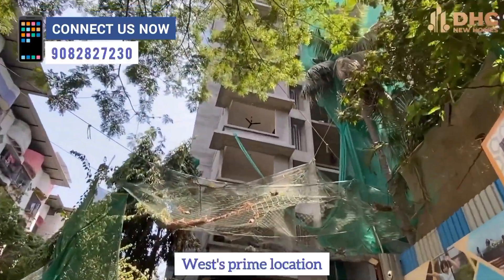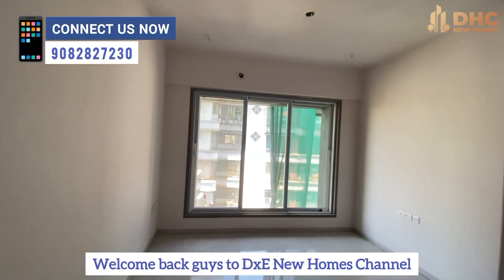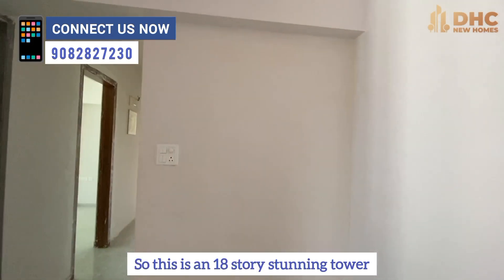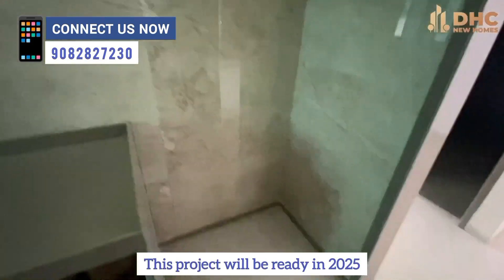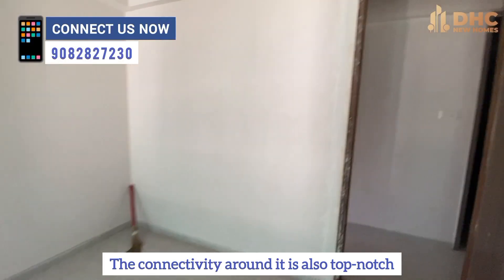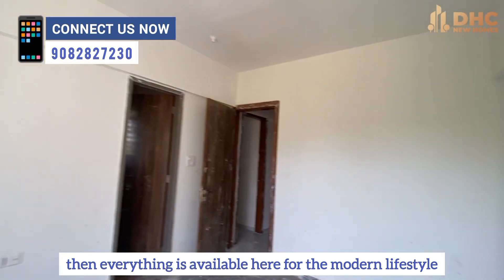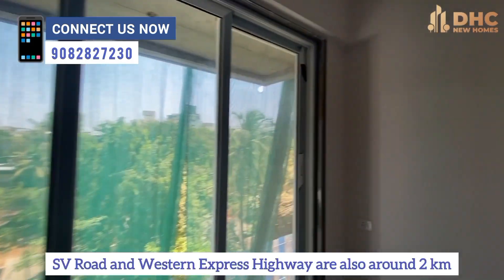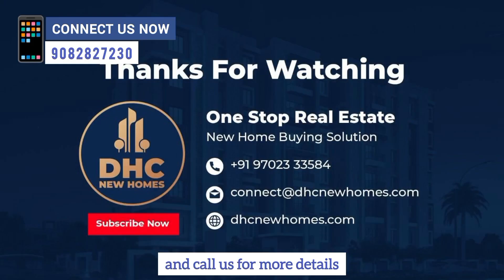Crescent Heights Borivali West, Mumbai || 2 BHK | 3 BHK | 4BHK || Flats for sale in borivali west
CRESCENT HEIGHTS
📍Borivali West, Mumbai

Harshmaan Crescent Heights
Borivali West, Mumbai
₹ 2.55 Cr to 5.17 Cr

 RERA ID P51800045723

Ready for possession by Mar 2025
Project Size - 51 units - 0.42 Acres
Configurations: 2,3,4 BHK Flat from 751 Sq. Ft. to 1522 Sq. Ft. (Carpet)

2 BHK 751Sq.ft - 792 SQ FT  . Carpet ₹ 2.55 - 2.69 CR Cr
3 BHK 1005Sq.ft. - 1353 Sq.ft.  Carpet ₹ 3.41 Cr- ₹ 4.59 Cr
4 BHK 1522Sq.ft. Carpet ₹ 5.17 Cr All in

Crescent Heights is a 18 Storey tower by Harshail Group in the prime location of Borivali West. Borivali West is a prominent suburb located in the western part of Mumbai, India. It is known for its thriving residential neighborhoods, commercial centers, and abundant recreational opportunities. Borivali West is primarily known for its residential neighborhoods, making it a popular choice among families and individuals looking for a well-connected and relatively peaceful place to live. The area has a mix of housing options, including apartments, independent houses, and gated communities, catering to various income groups. The tower comes up with lavishing configurations of 2,3, 4.5 BHK and also it has duplex options available. The tower has all the modern and up to date amenities. It's a residential registered project.

AMENITIES

 Rooftop Amenities
Landscaped Garden with Sit-Outs
Green Walkways
Yoga & Meditation Zone
Modern Gymnasium

Crescent Heights stands in the private and premium locale of I. C. Colony, Borivali, Mumbai. All in all, life here dwells with promises of a superior standard of living aiming to connect with the neighbourhood as well as transit services.

LOCATION ADVANTAGES

 Link Road: 800m
 S V Road: 2km
 Mandapeshwar Metro Station: 900m
 WEH: 2.3km
 Borivali Station: 2km